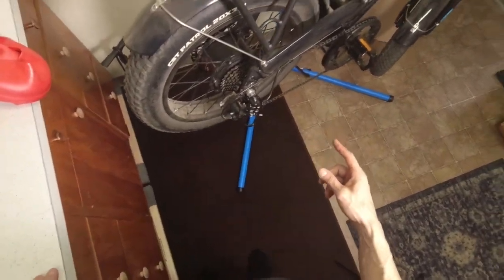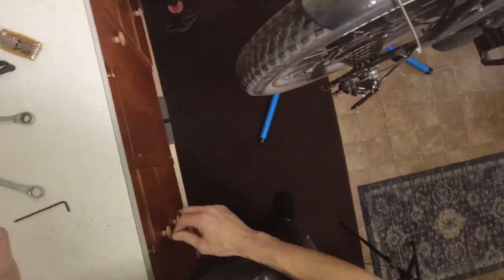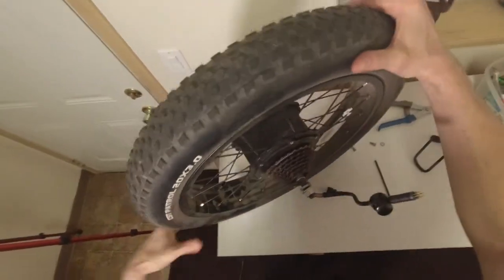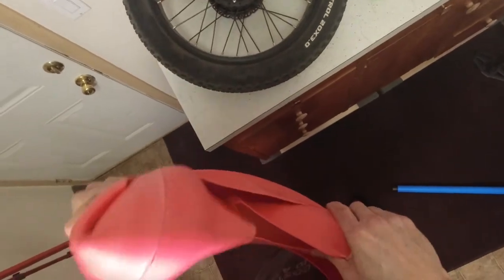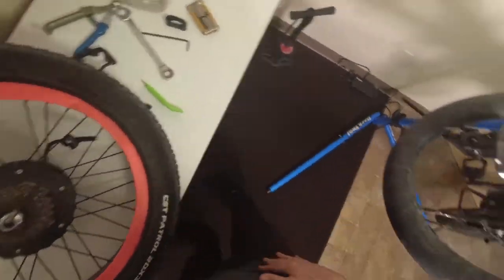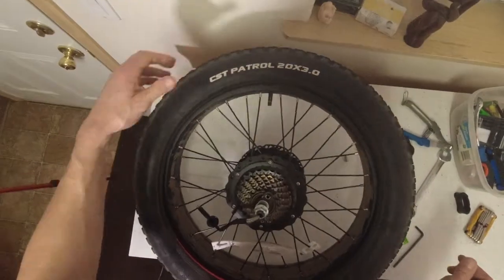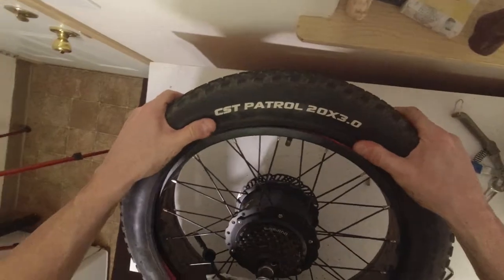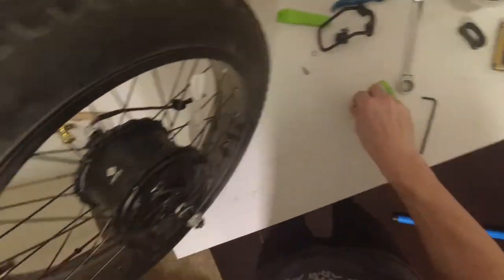Tannus Armour Install for Lectric XP 2.0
Learn how to install Tannus Armour Inserts on your Lectric XP 2.0! Tannus Tire Inserts can help you stop getting flat tires.
Hi, my name is Chris at Pedal With Power and I will be showing you how I installed Tannus Armour on my Lectric XP, at home, in my kitchen, with just a couple of tools.

You can find the Lectric XP 2.0 right here!

Tannus Armour for the Lectric XP 2.0
(These are sold individually, so be sure to get 2)

Best Home Repair Stand for the money! - The Park Tool PCS 9.3

For more information about electric bikes, please visit my

–A fantastic way to support what I’m doing!
Click this link to check out the store!

Here's the recording gear I'm using -

DJI Osmo Action Canera

This is the new DJI Osmo Action 2
(I'm using the older version of the DJI Osmo, this new one looks sweet!)

Boya Lavalier Mic

PGYTECH Extension Tripod
PGYTECH Osmo Case

DJI Osmo Action Mic Adapter

Neewer Dimmable Lights (2 pack)